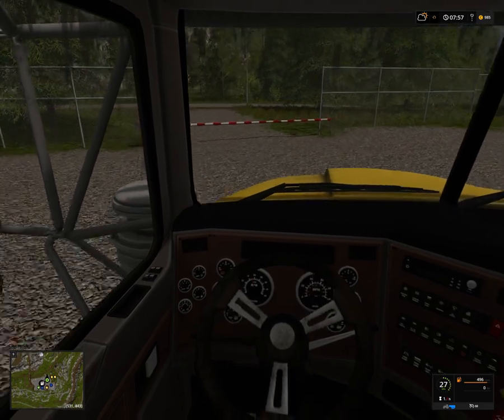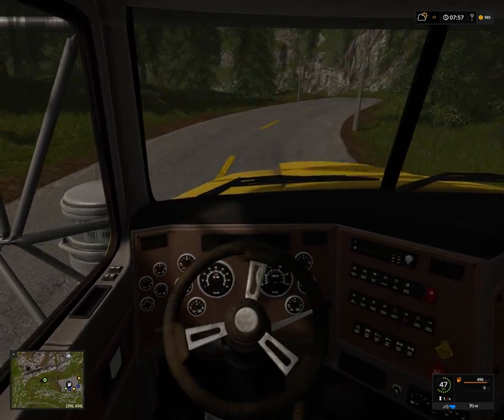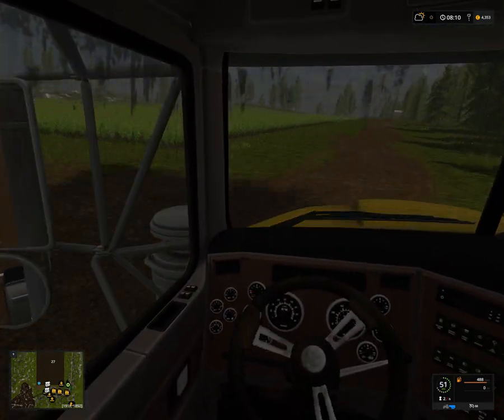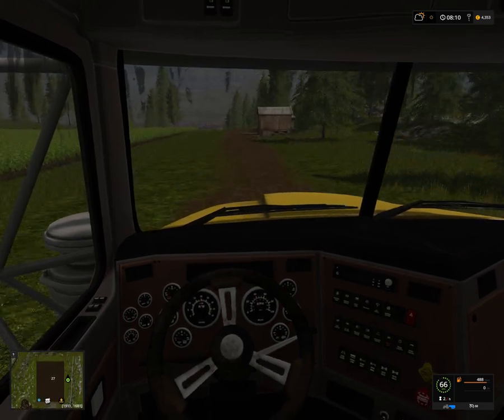Mining & Construction map #5 - Riversand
Mining & Construction Map for Farming Simualtor 2017

***MAP***
Mining map

***VEHICLES***
CAT pack

***OTHER MODS***
Hud Hider